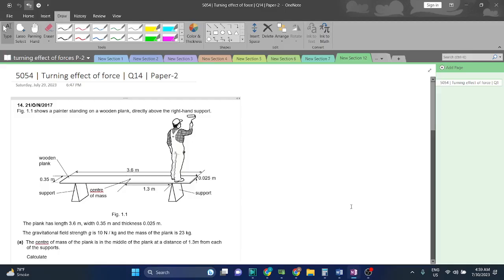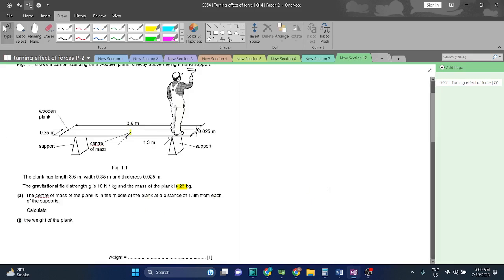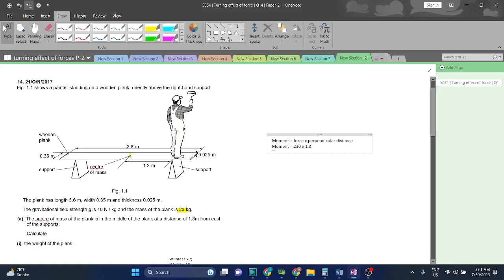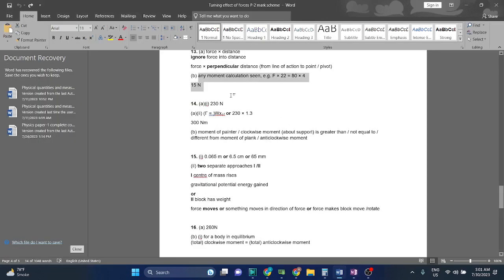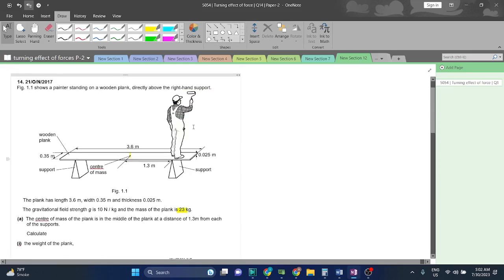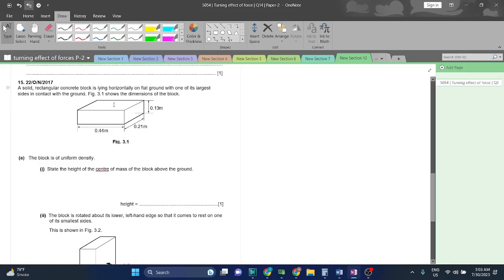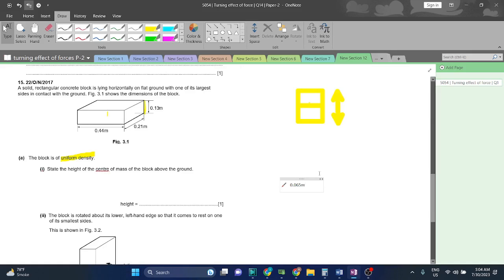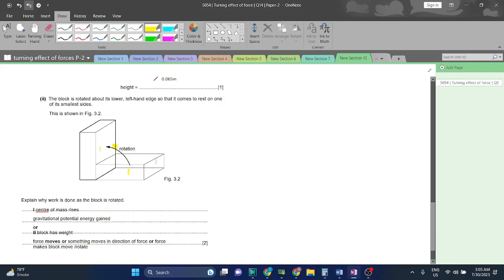5054 | Turning effect of force | Q14 and 15 | Paper-2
This video will guide you how to solve Turning effect of force O-Level questions in an elaborative manner.